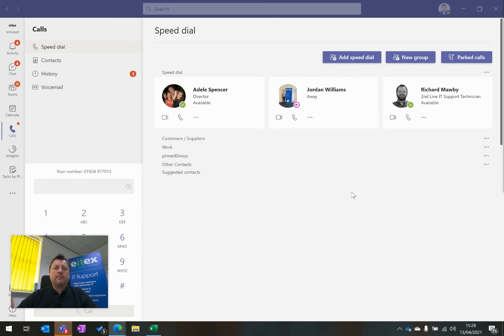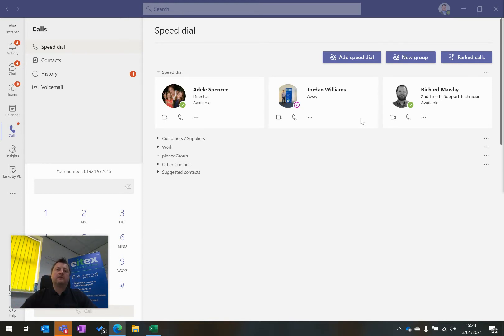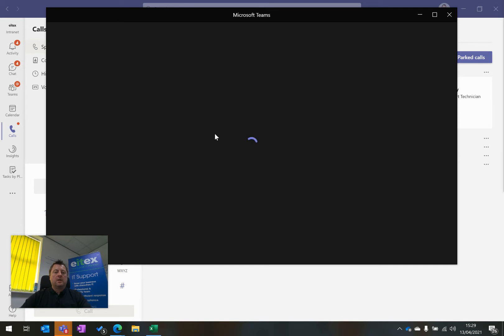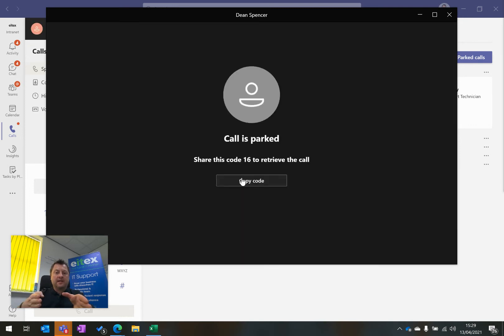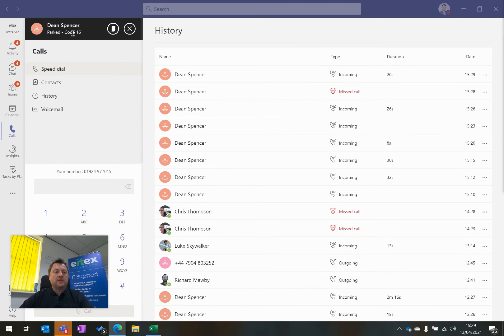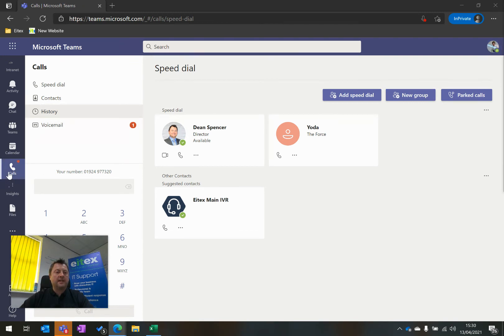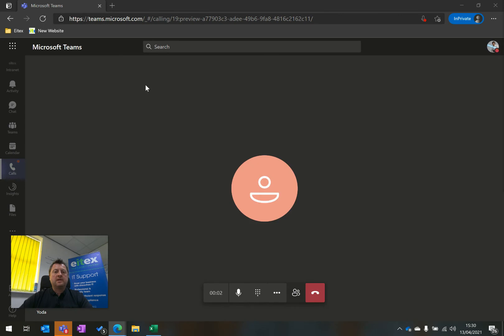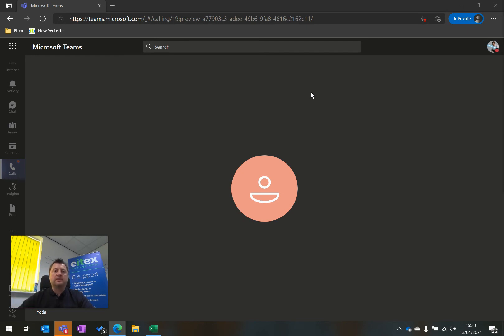How to Park and Retrieve Phone Calls on Teams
How to Park and Retrieve telephone Calls on Microsoft Teams Voice